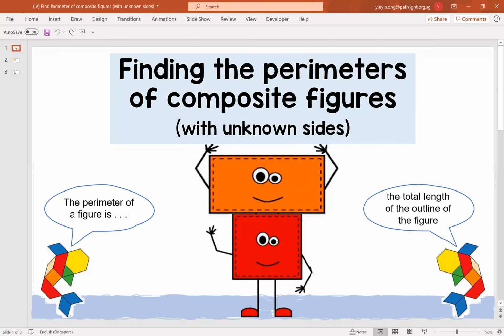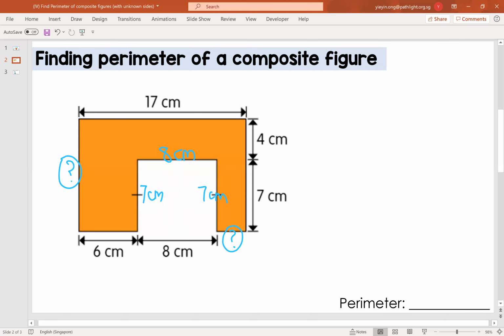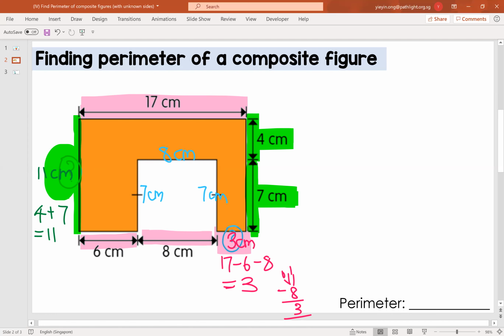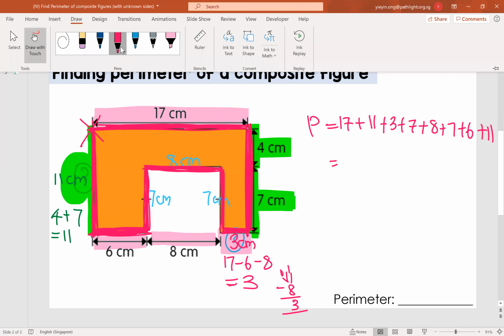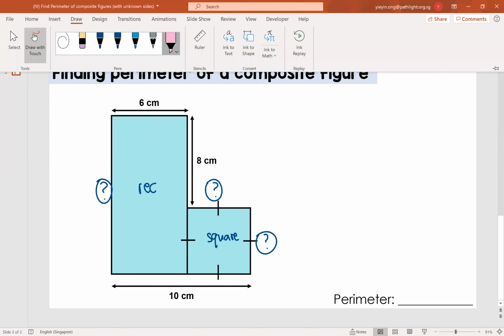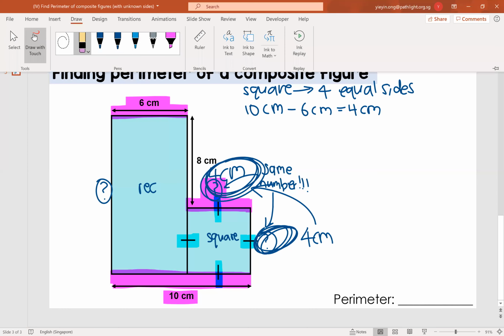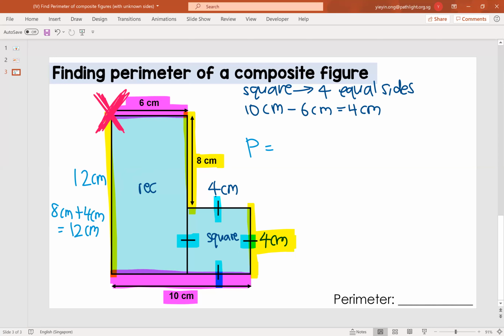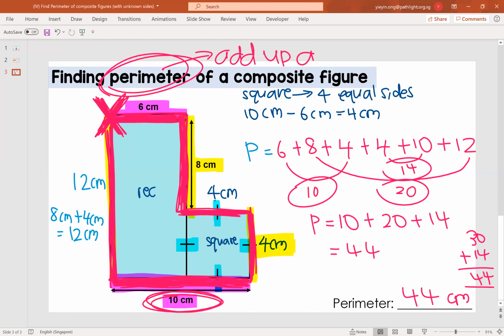Learning ppt video: Find Perimeter of Composite Figures (unknown sides)